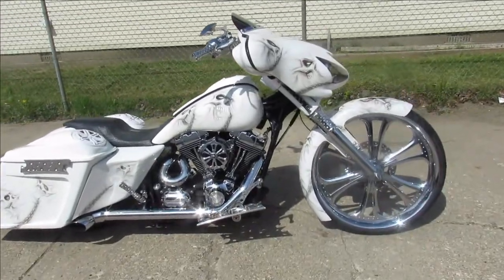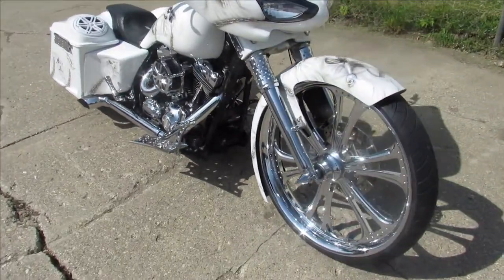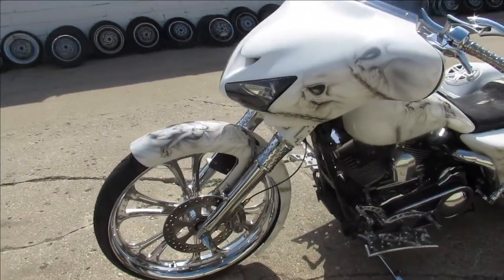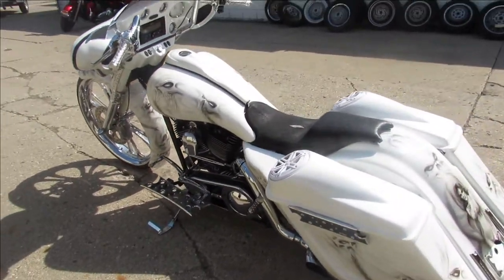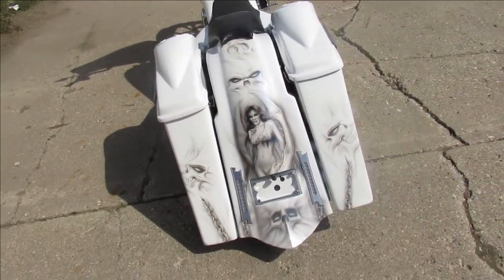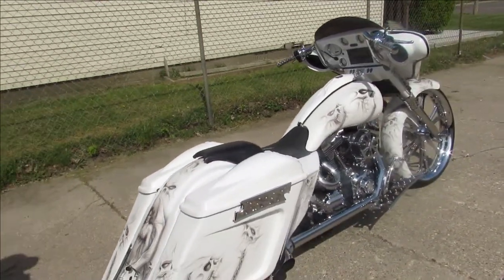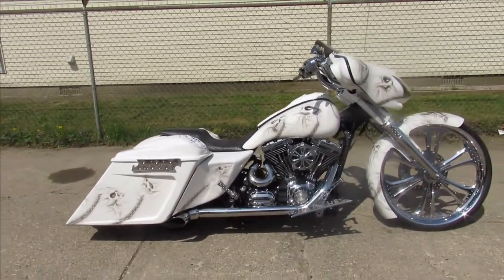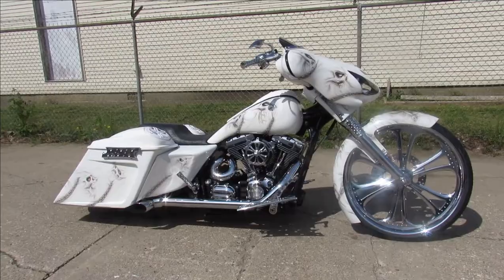2008 HARLEY DAVIDSON STREET GLIDE